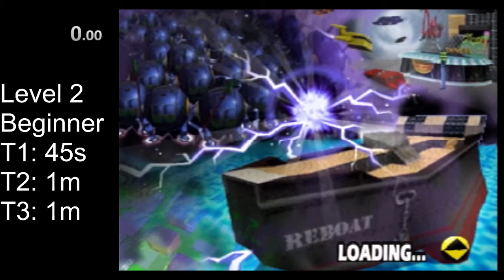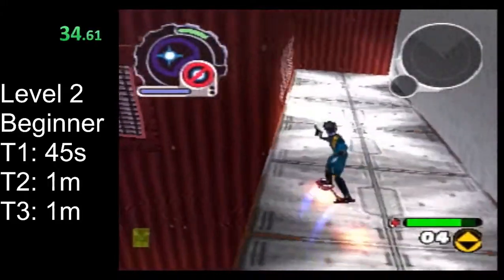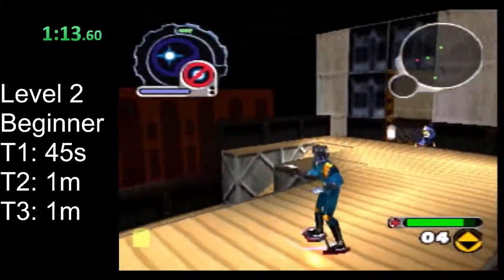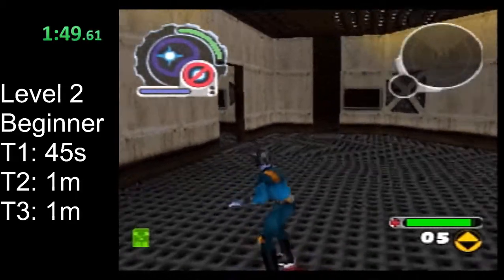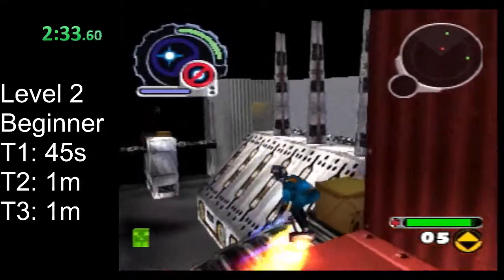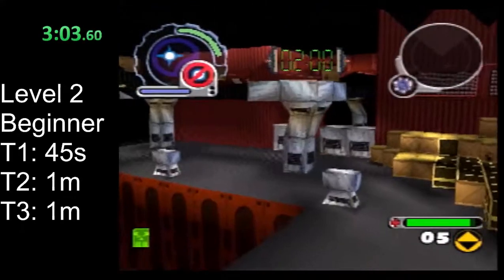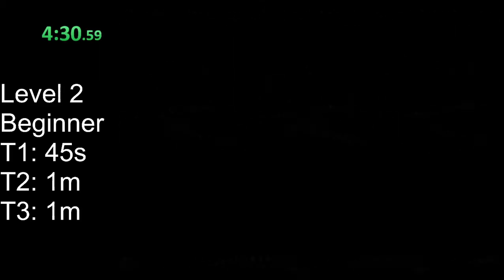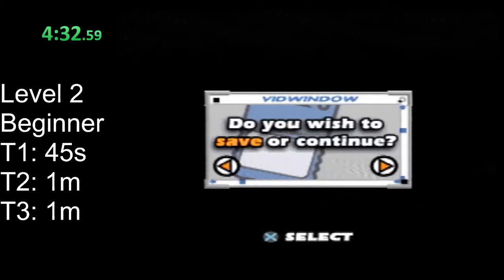ReBoot Speedrunning Tutorial - Level 2 - Beginner